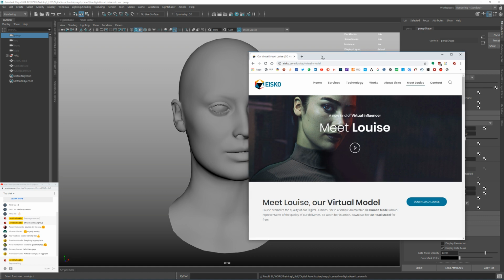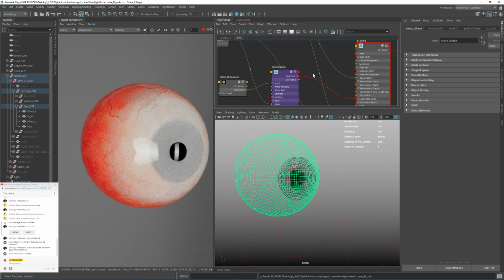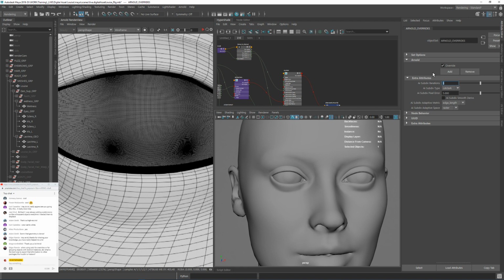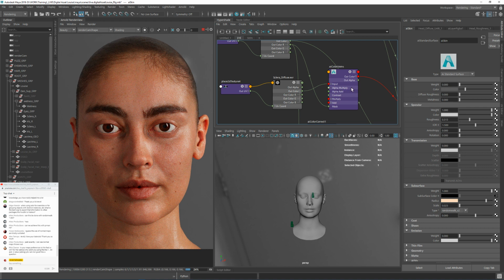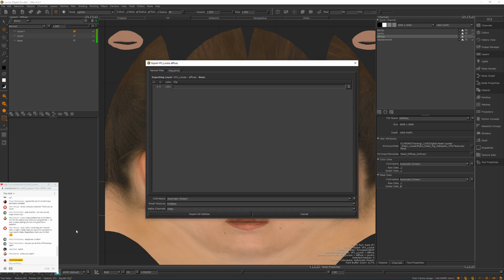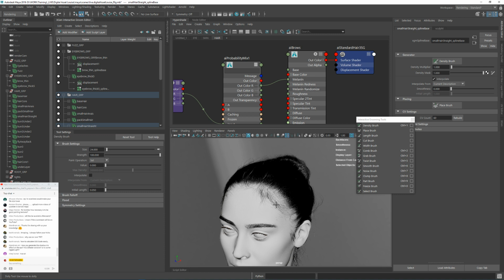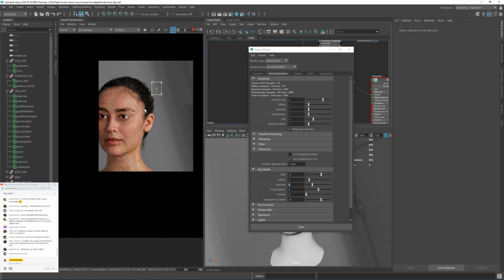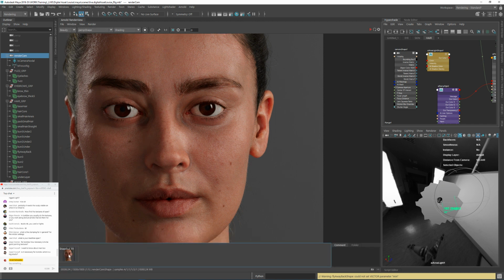Digital Asset Louise - Texture, Lookdev, Lighting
Presenting the digital asset Louise. Where I will be showing how I've set up my previous render, including some texturing, lookdev/shading and some lighting work.